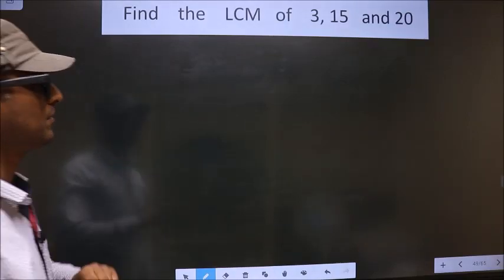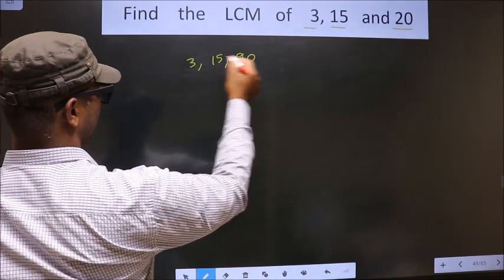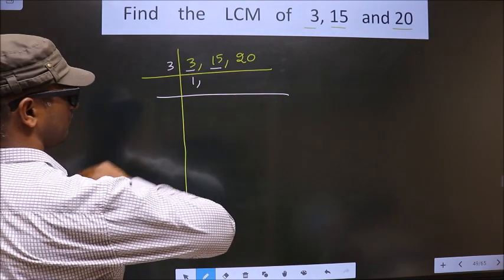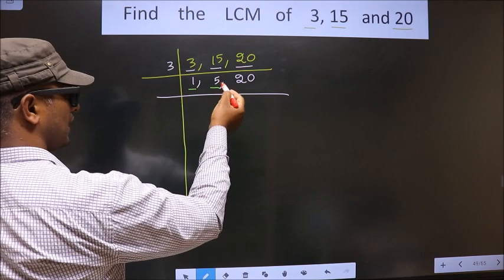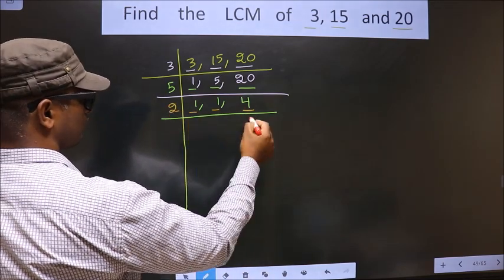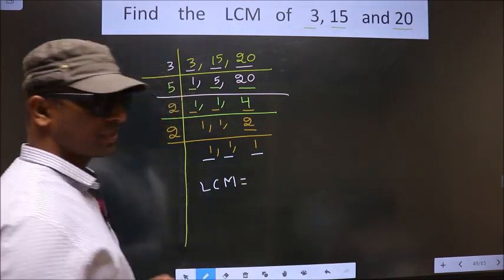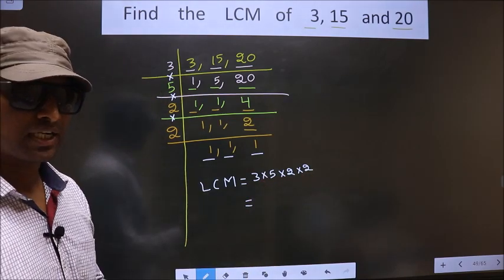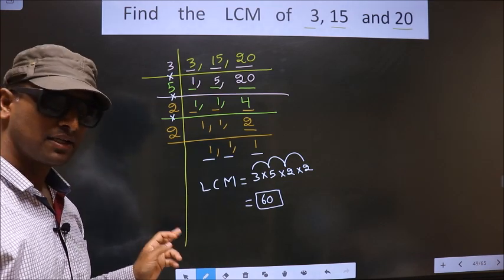LCM of 3 , 15 and 20